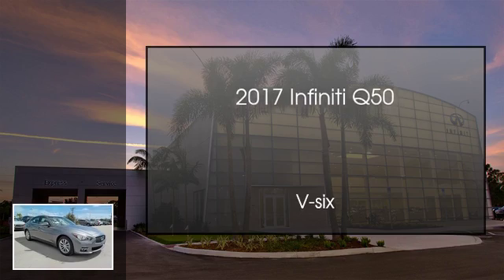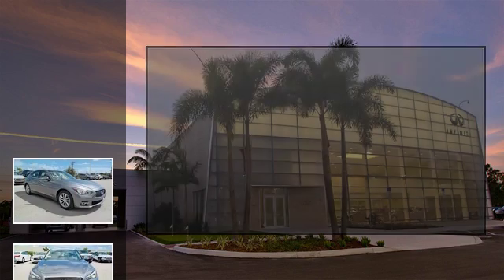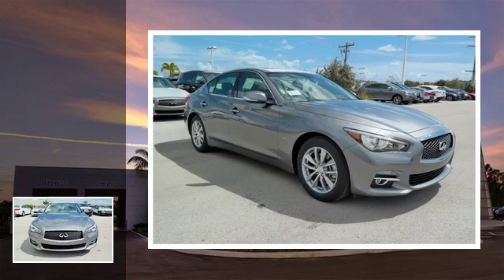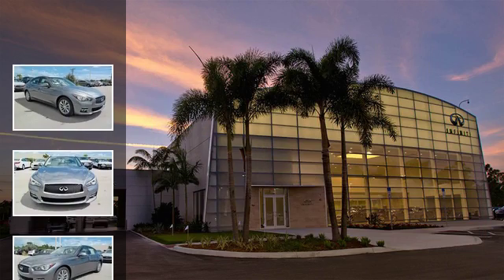2017 INFINITI Q50